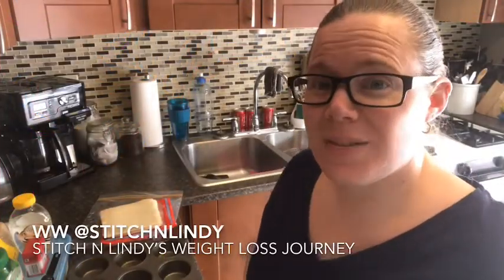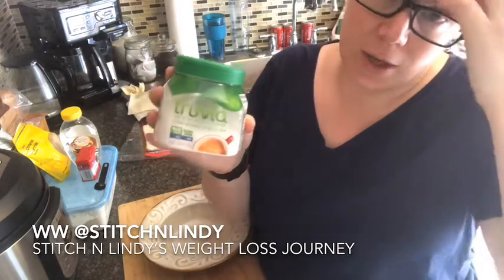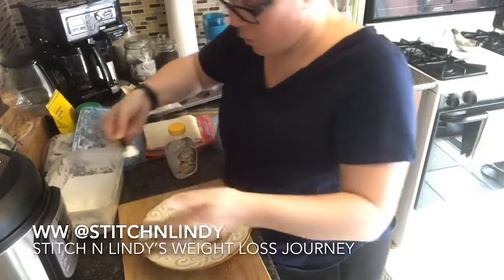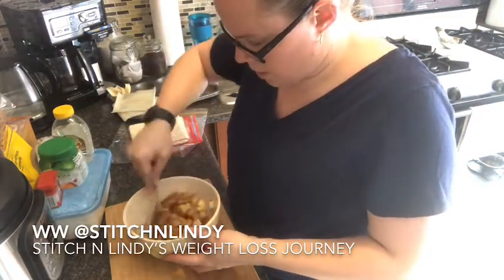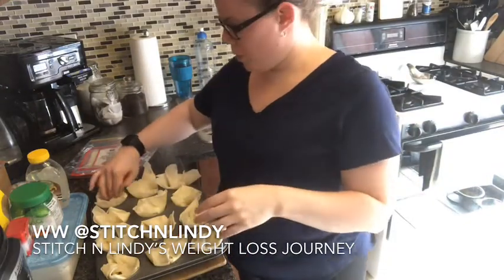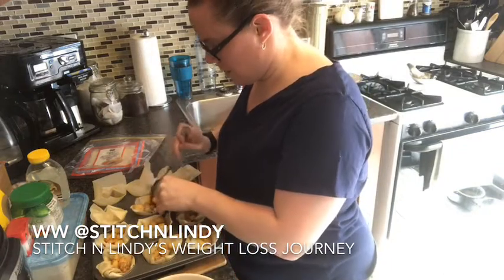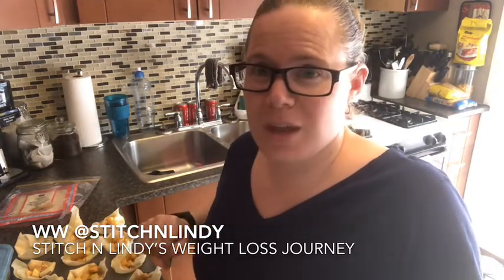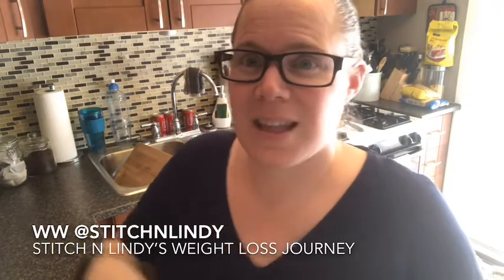1 point Mini Apple Pie Recipe! 🥧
In this video I share my recipe for mini Apple pie tarts!

Follow me on WW Connect @stitchnlindy